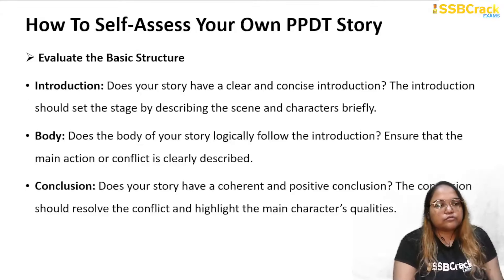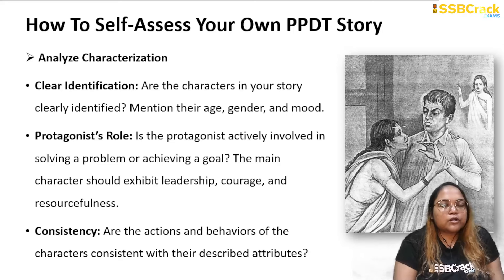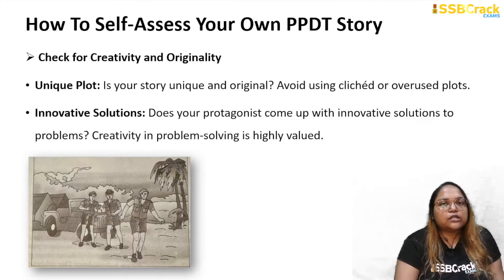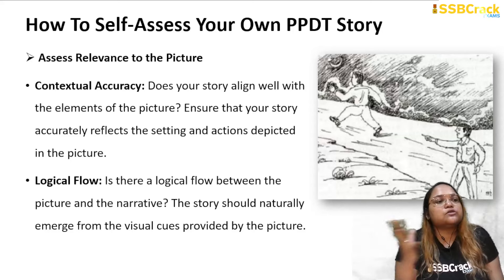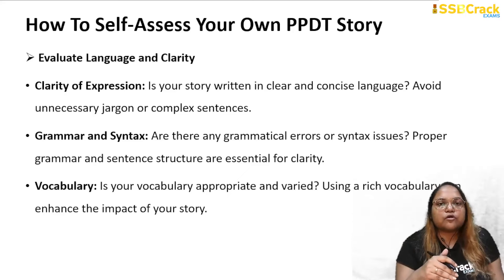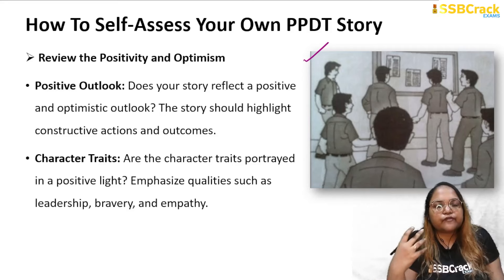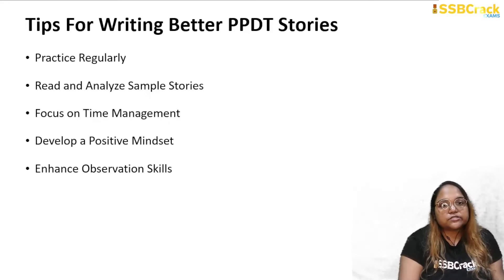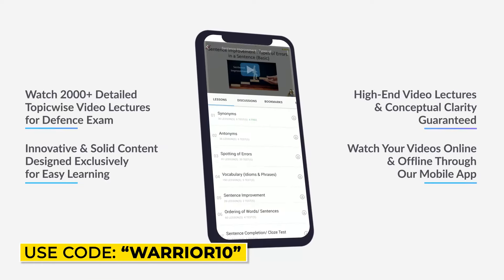How to Self-Assess Your Own PPDT Story for SSB Interview Screening Test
The Picture Perception and Discussion Test (PPDT) is a crucial component of the SSB Interview Screening Test. It assesses a candidate’s perception, creativity, and ability to work in a group. Writing a compelling and coherent PPDT story can significantly enhance your chances of success. Self-assessment is key to improving your storytelling skills. Here’s a comprehensive guide on how to self-assess your PPDT story to write better ones.